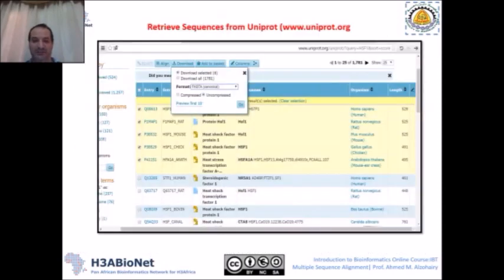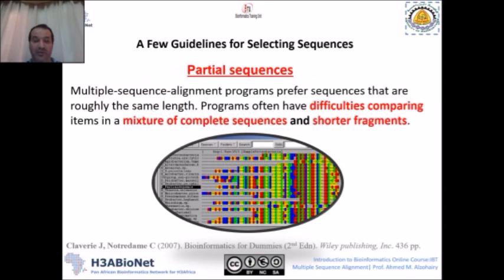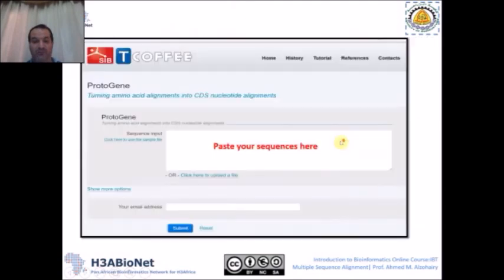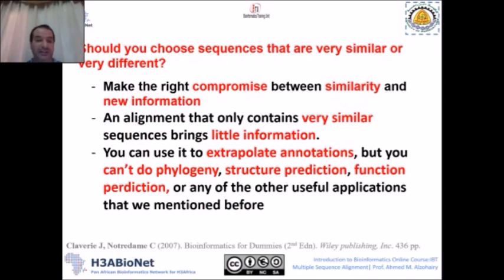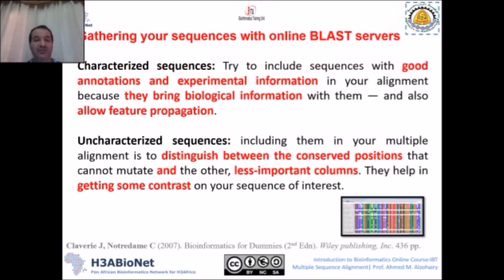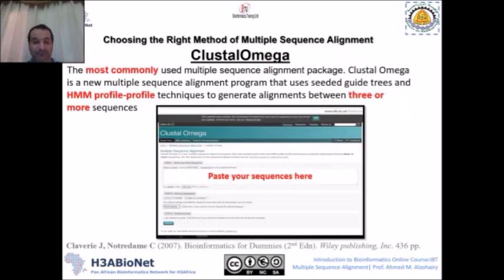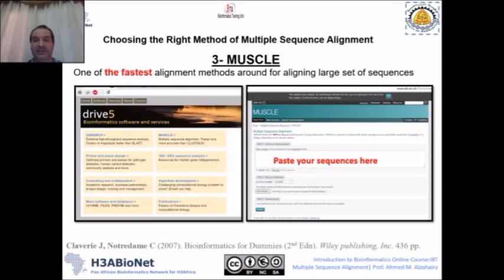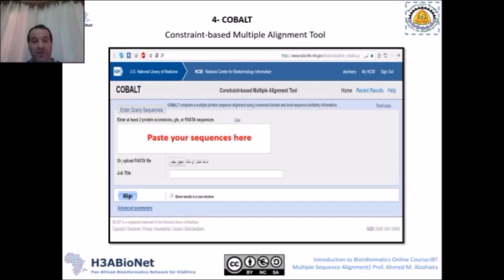Module 4 Session 1 part 2